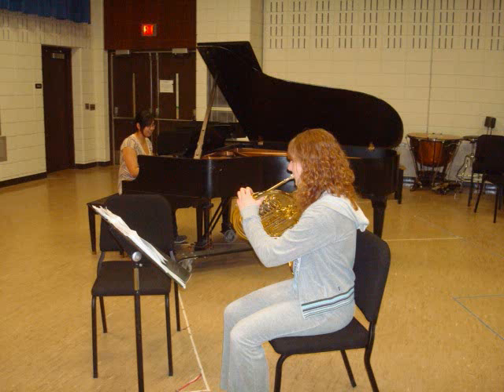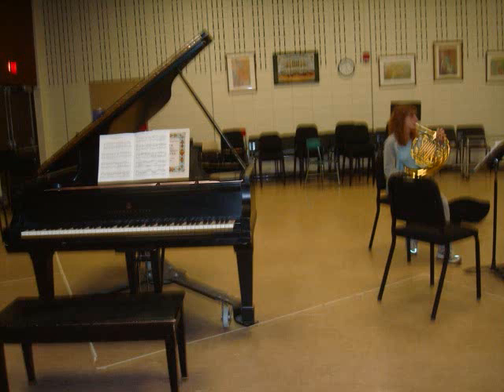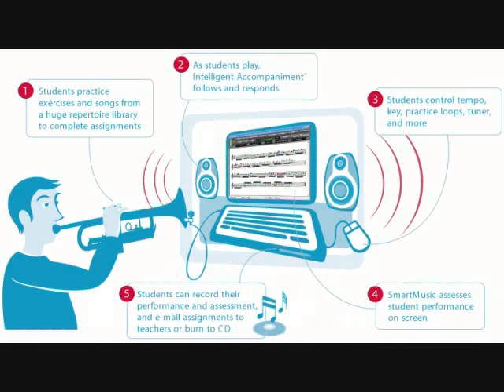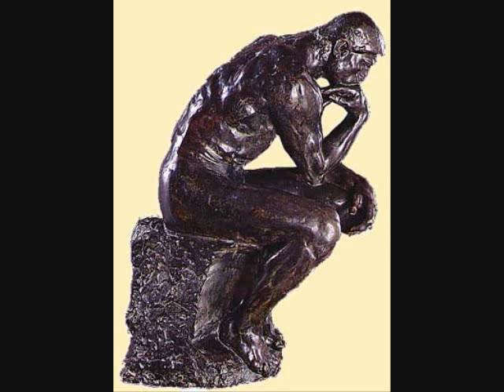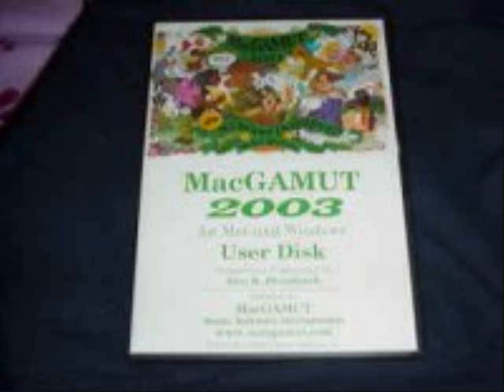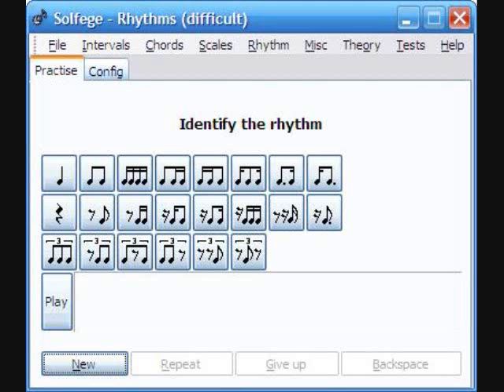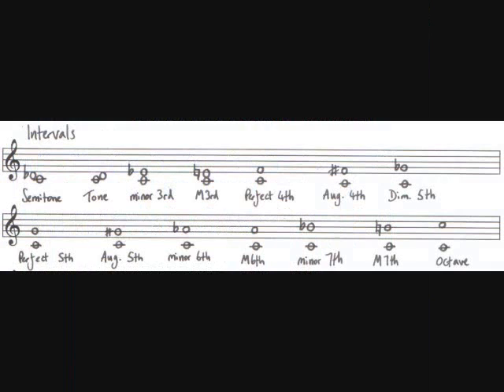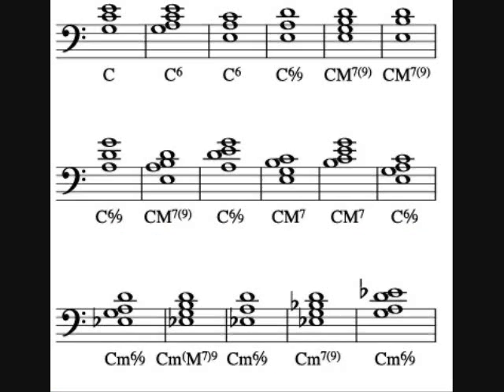Technology in Music Education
A general look at SmartMusic, SMART Boards, and MacGAMUT.  These are all pedagogical tools that a music educator can use to their benefit.